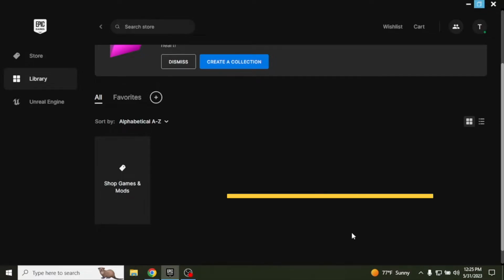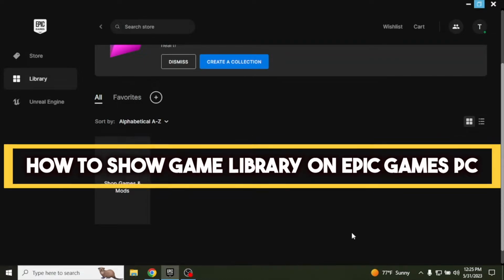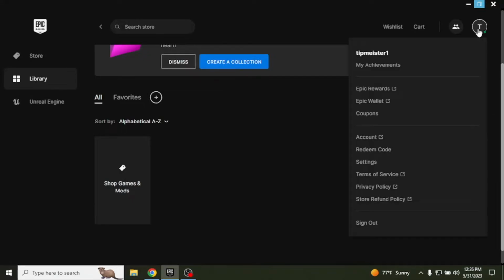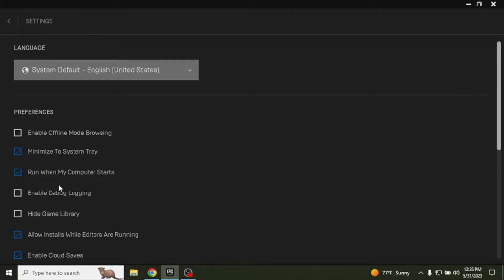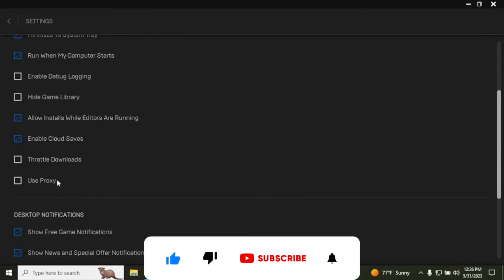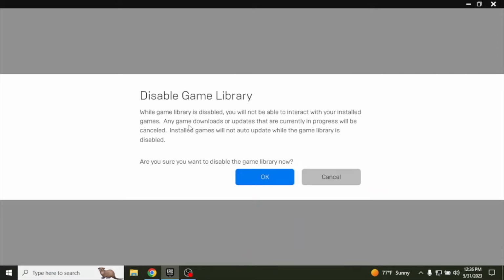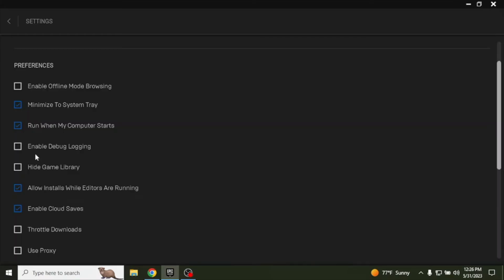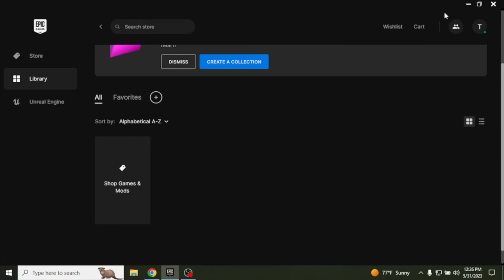HOW TO VIEW EPIC GAMES LIBRARY ON LAPTOP 2026! (FULL GUIDE)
In this video, I'll show you how to access your Epic Games Library on your laptop. Whether you're trying to download a new game or manage your existing collection, I'll walk you through the easiest way to find and launch your games.

0:00 INTRO
0:05 TUTORIAL